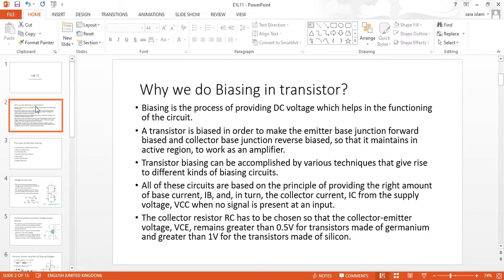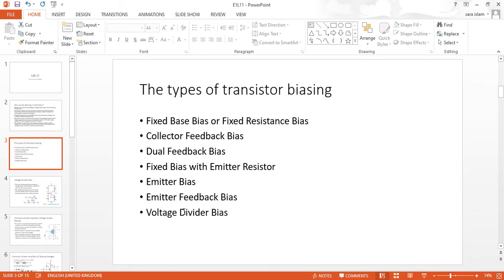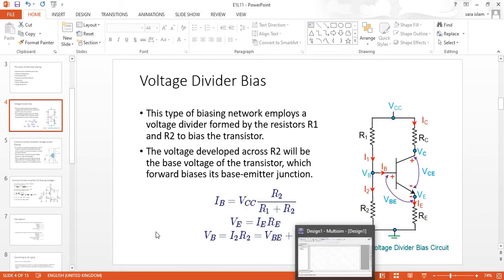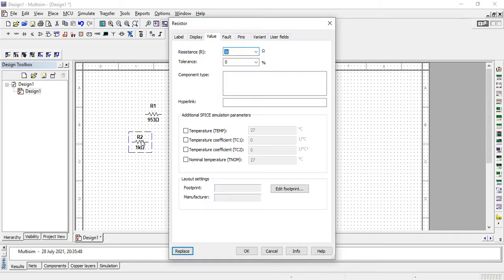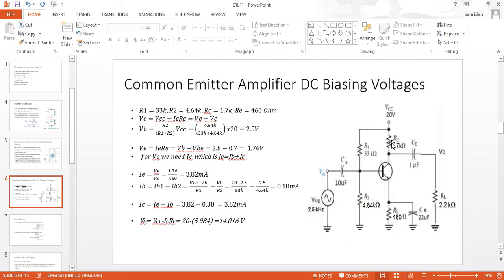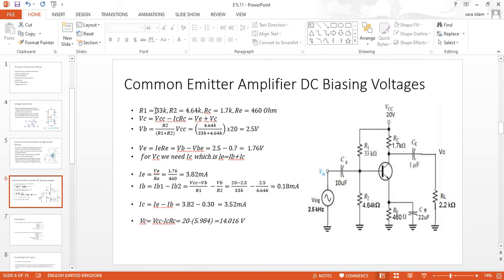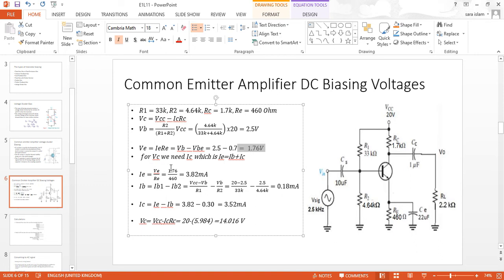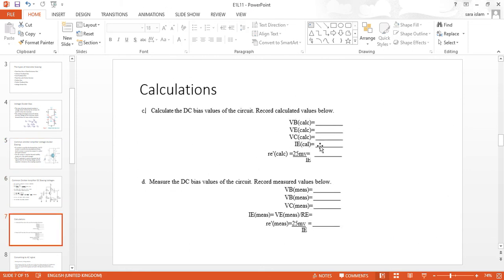E1L11(part1) Common Emitter Amplifier theory vs lab in multisim